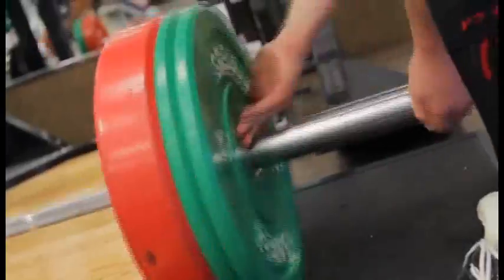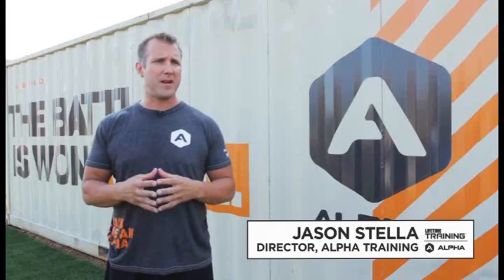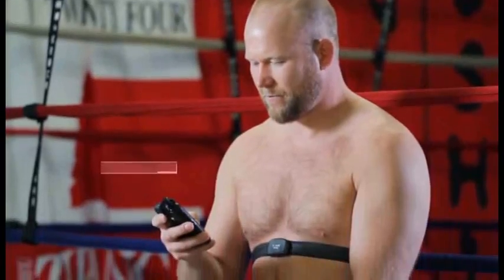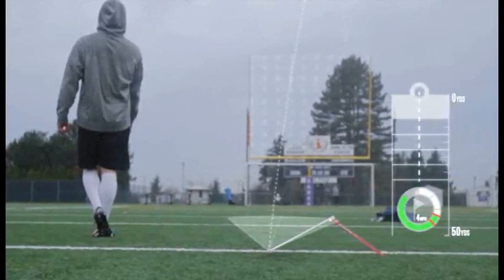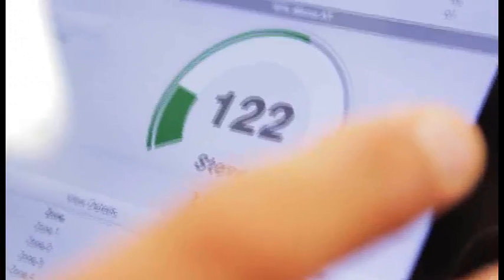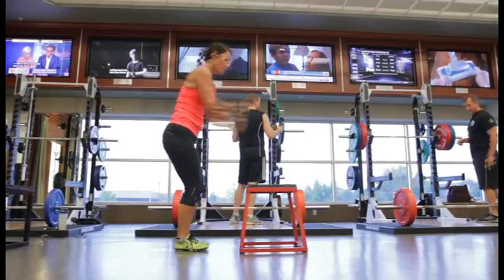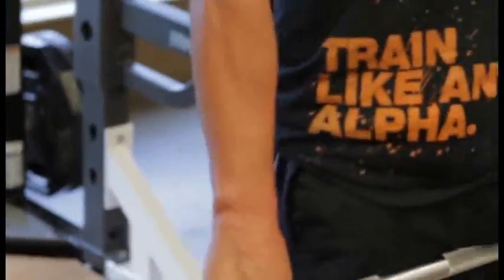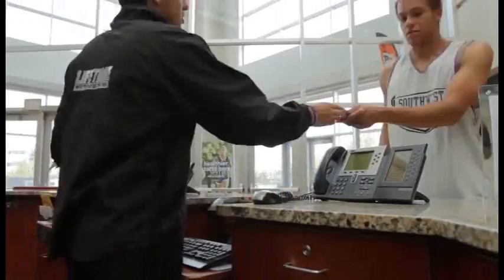Alpha Training & BioForce HRV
Explains the importance of using HRV and how Alpha Training is applying HRV to make sure people are training at appropriate intensities to ensure results and minimize injury.